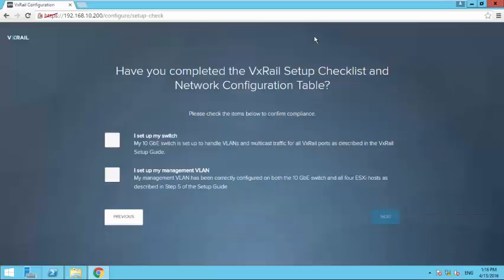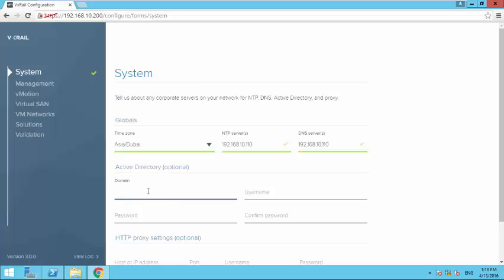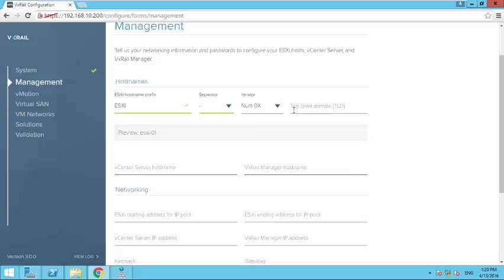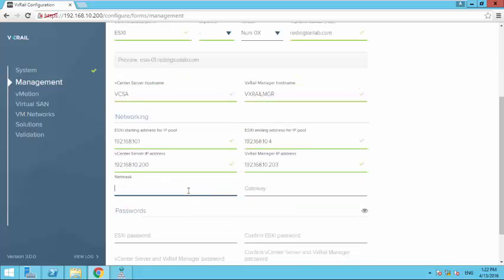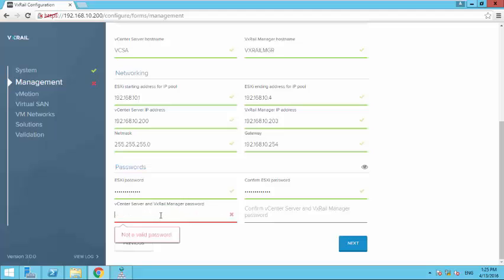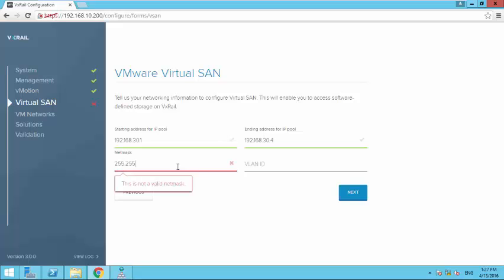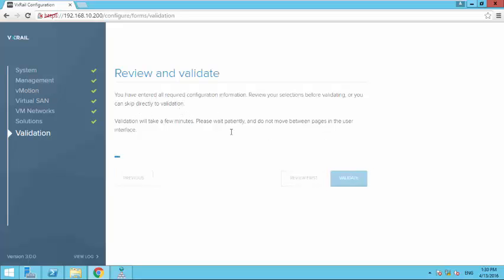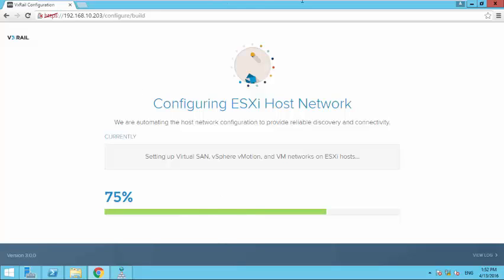VXRAIL Installation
This video shows the VXRAIL initial installation and configuration process.